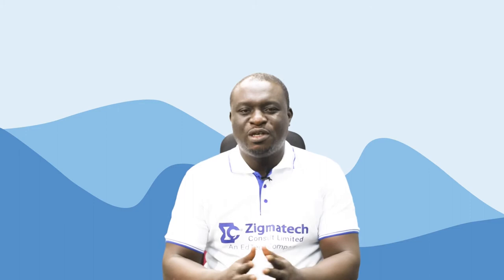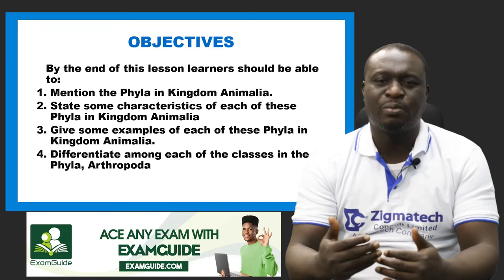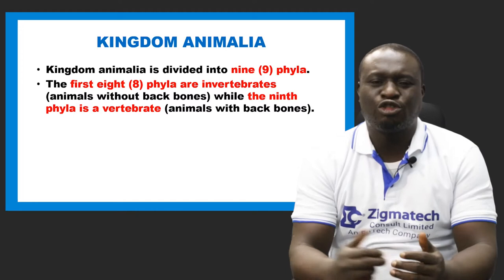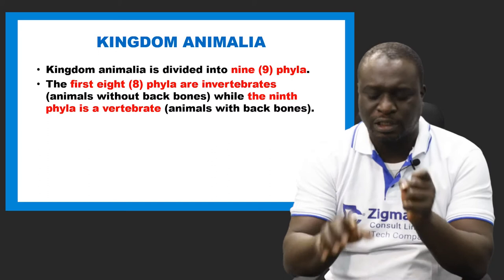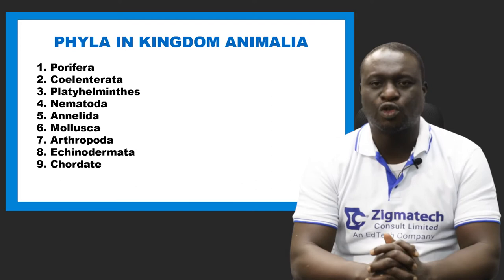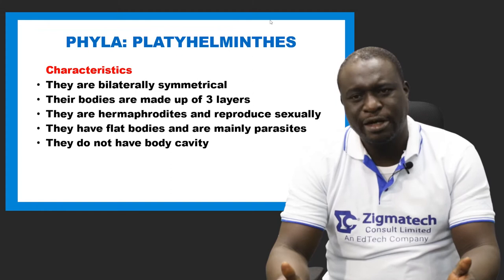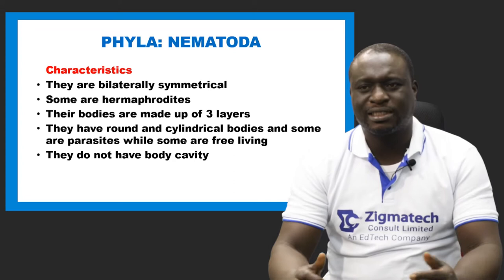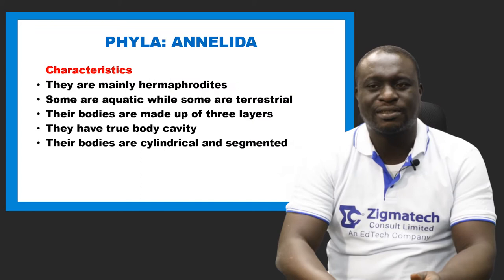BIOLOGY | CLASSIFICATION OF LIVING THINGS III | EXAM GUIDE | LEARNING HUB | ZIGMATECH CONSULT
PHYLA IN KINGDOM ANIMALIA

CHARACTERISTICS OF EACH PHYLA IN KINGDOM ANIMALIA

EXAMPLES OF EACH OF THESE PHYLA IN KINGDOM ANIMALIA

DIFFERENCES BETWEEN EACH OF THE CLASSES OF PHYLA, ARTHROPODA

This video will help a student in O level class or Senior secondary school who is preparing for exams such as WEAC, UTME, JAMB, GCE, IJMB, JUPEB, KCPE, and SSCE to come out in flying colors.